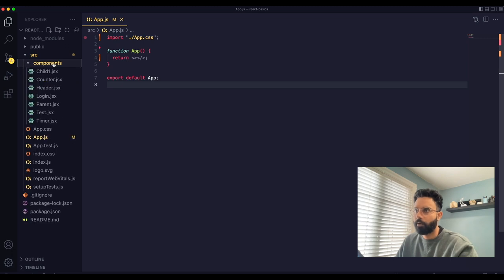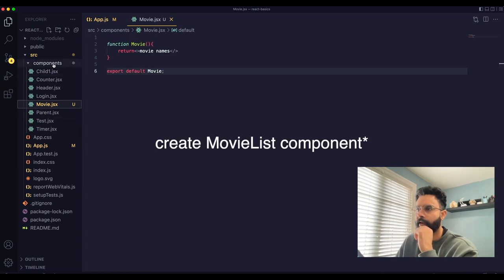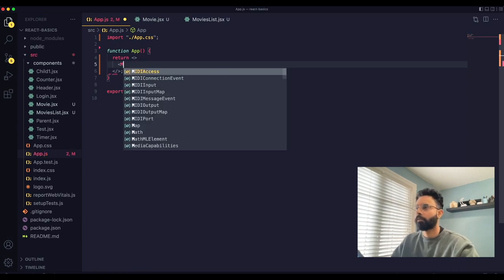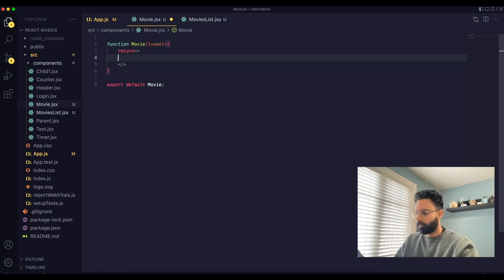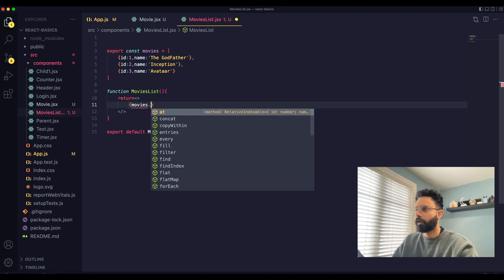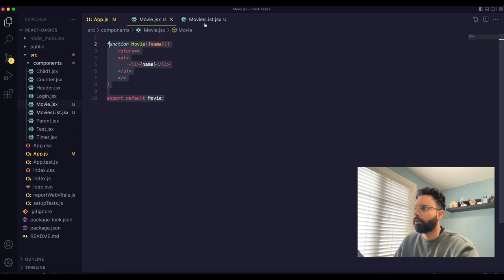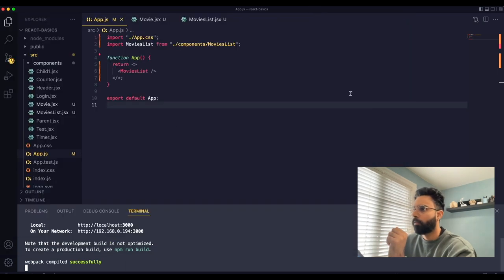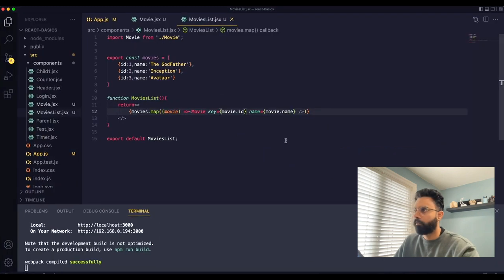Render List in React | Lesson 07 | React for Beginners